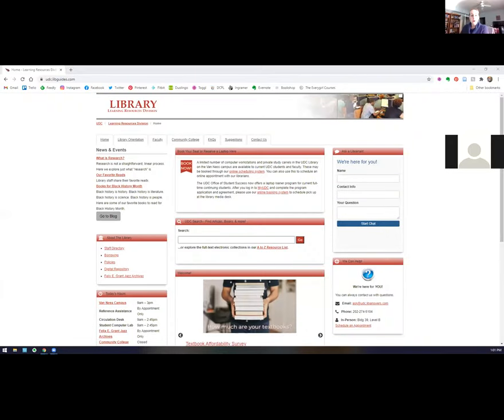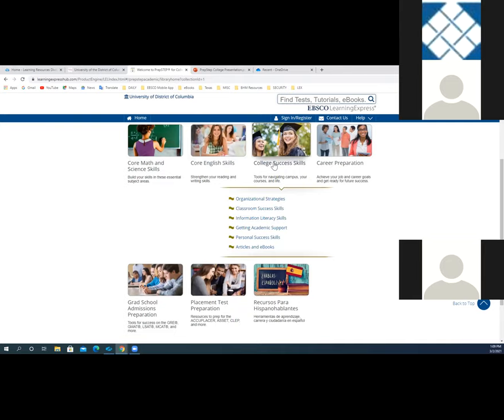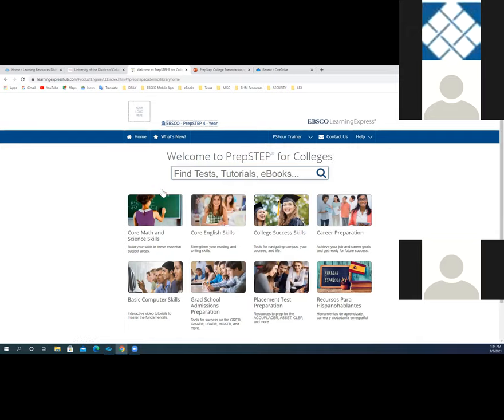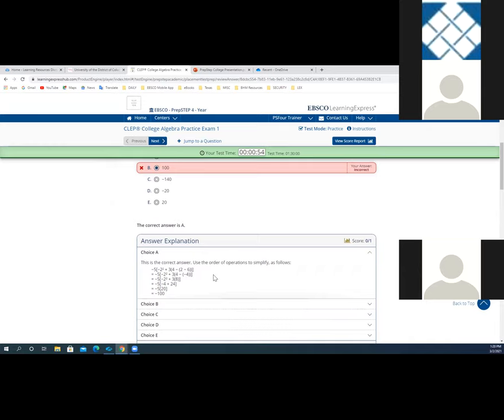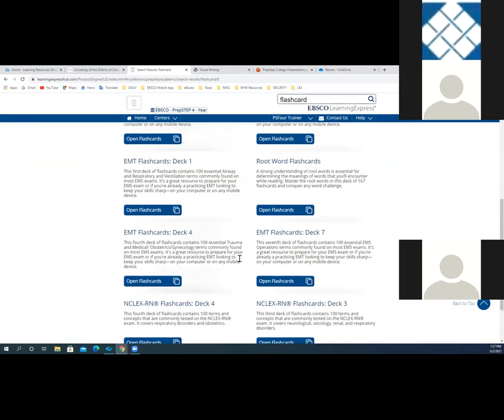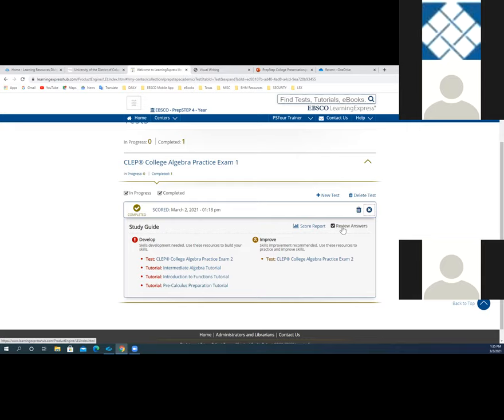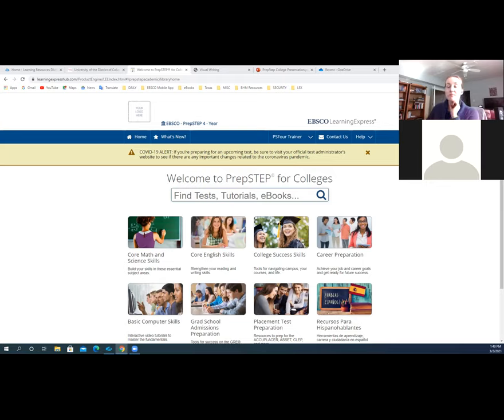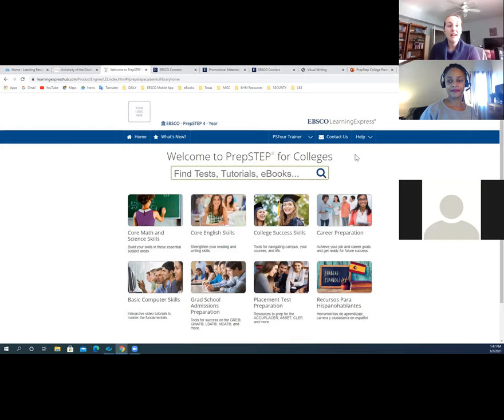PrepStep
PrepStep is an online learning platform that provides comprehensive selection of academic and career-related resources. Includes these targeted learning centers: college success skills, core math and science skills review, core English skills review, career and workplace preparation, placement test preparation, ACT and SAT preparation, high school equivalency center, basic computer skills, and Spanish center. Features academic skill building, college placement test preparation, college and life skills tutorials, soft skills training, career advancement resources, professional licensing and certification test prep, basic computer skills training, and more.

Information on how to embed PrepStep material in Blackboard is available from EBSCO